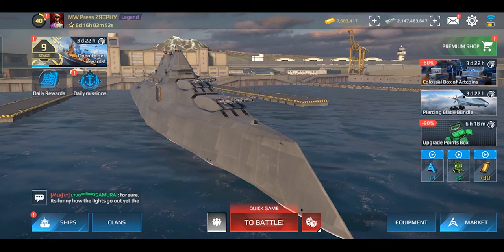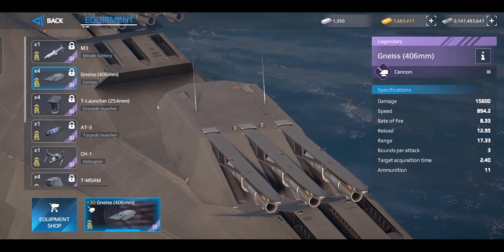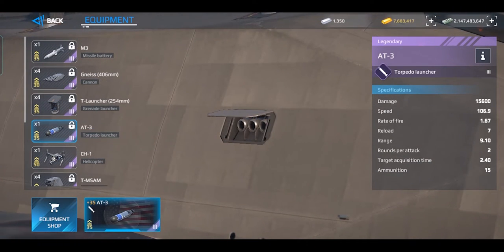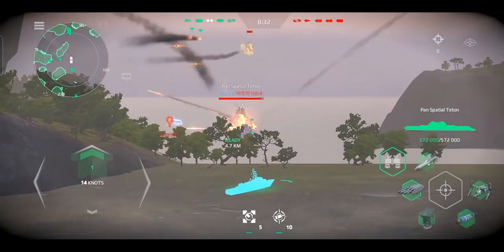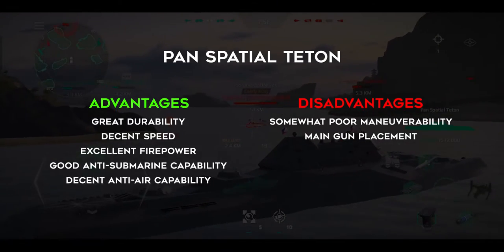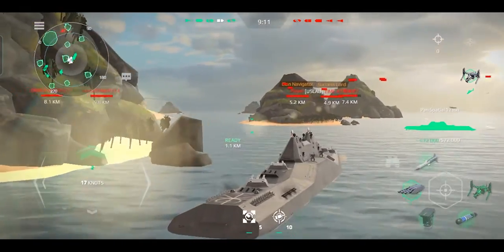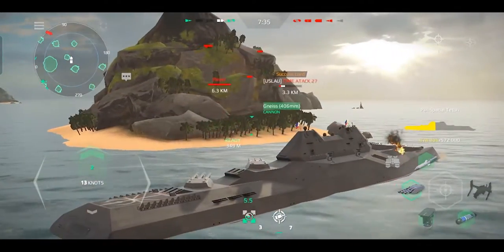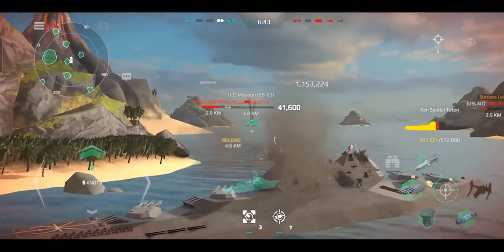Pan Spatial Teton | Ship Review | Modern Warships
A review of the latest battleship in Modern Warships, which is the Pan Spatial Teton.

▬▬▬▬ About Modern Warships ▬▬▬▬▬

▬▬▬▬▬▬▬   Credits   ▬▬▬▬▬▬▬